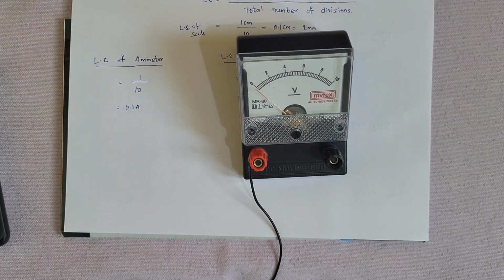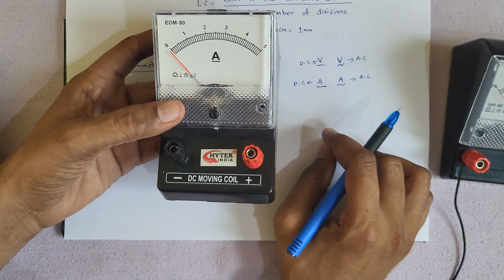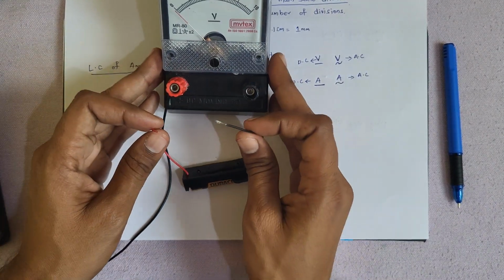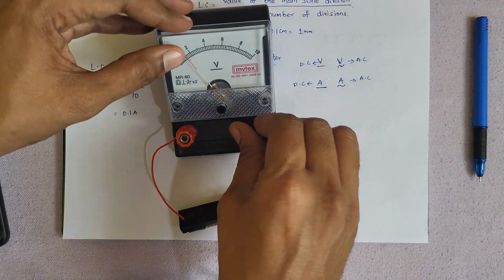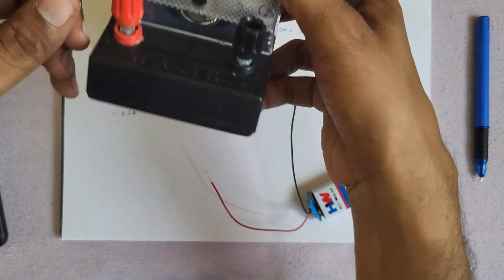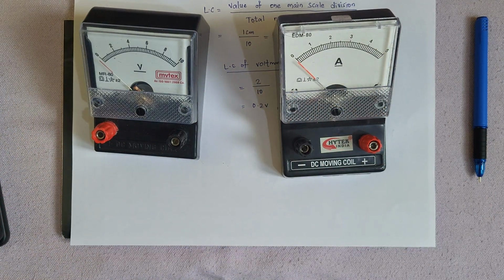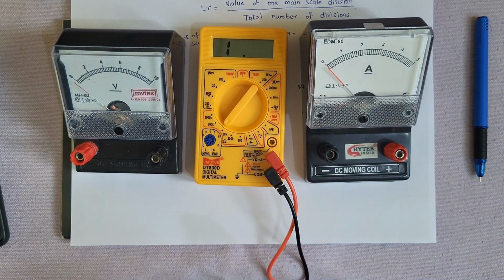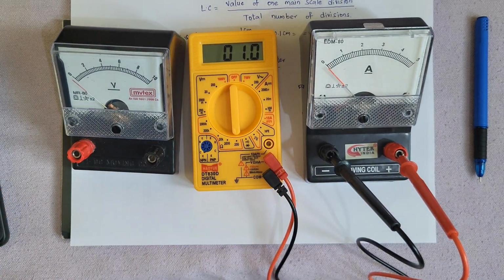Current Electricity II Testing Ammeter & Voltmeter II Resistance II Experimental Learning 12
"Learn how to measure resistance and voltage using a multimeter! In this hands-on tutorial, we'll show you step-by-step how to:

- Set up your multimeter for resistance and voltage measurements
- Measure resistance (ohms) using the multimeter
- Measure DC voltage (V) using the multimeter
- Understand the importance of proper connections and safety precautions
- Troubleshoot common issues and errors

Perfect for beginners, DIY enthusiasts, and students, this video covers the fundamentals of multimeter usage. Watch till the end for expert tips and tricks!